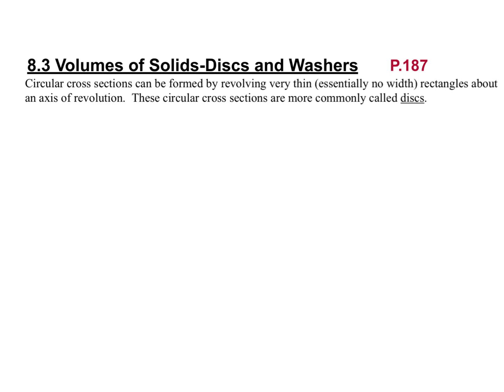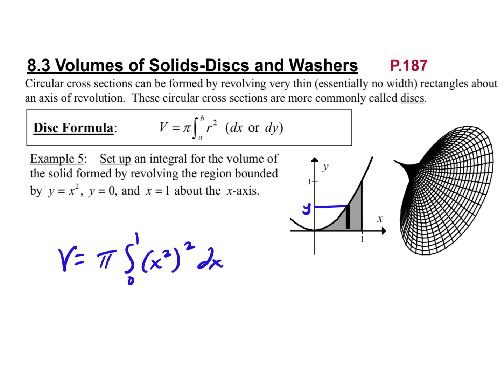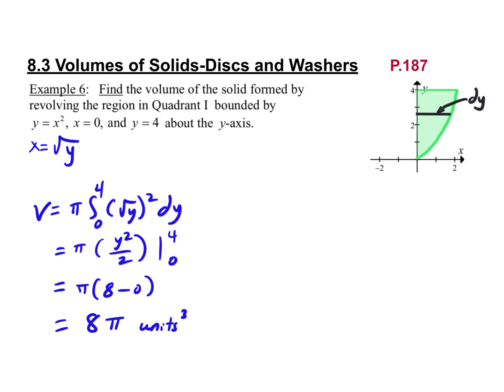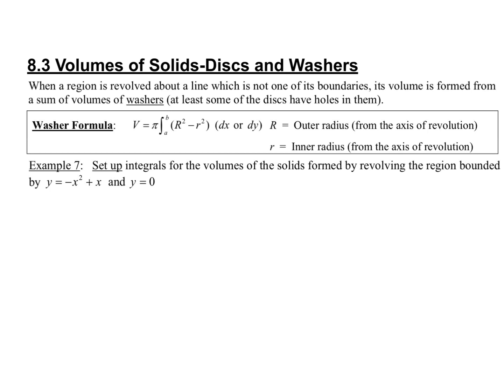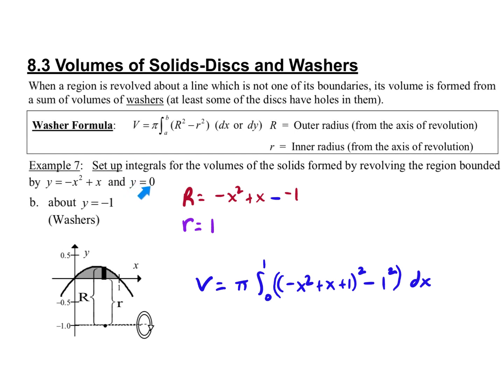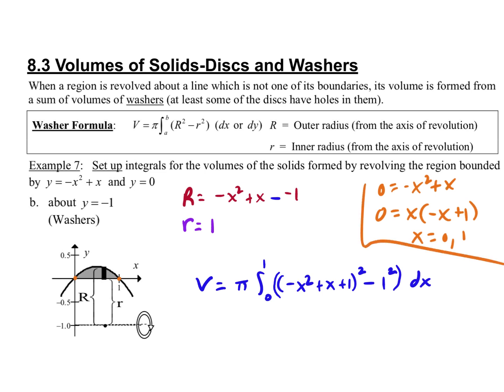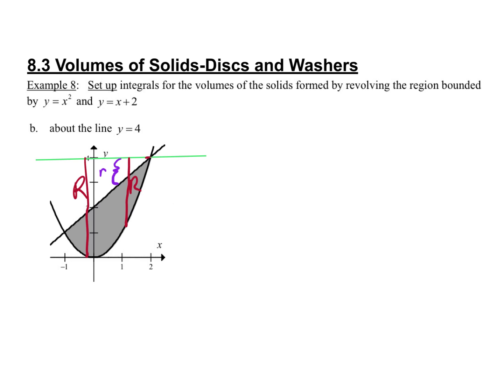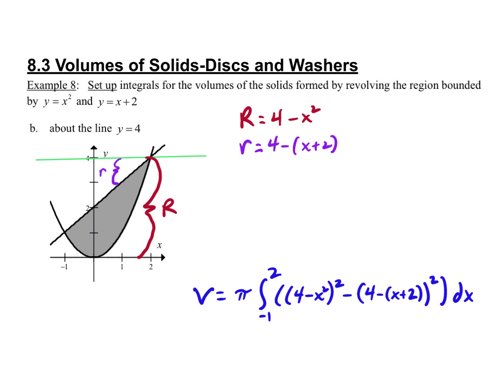8.3 Volumes of Solids-Discs and Washers-Day 2